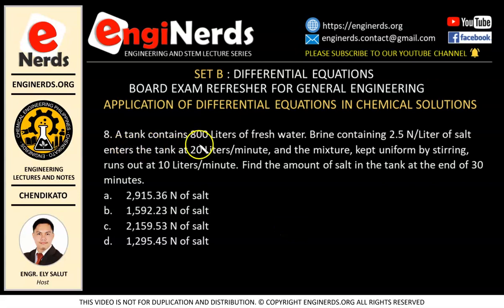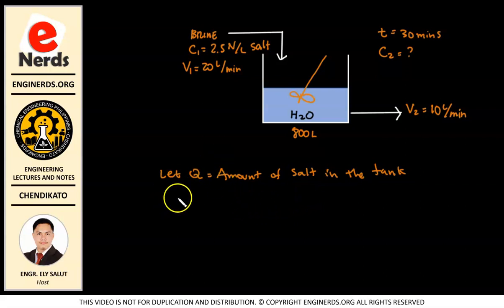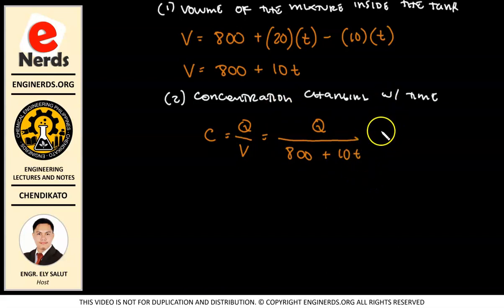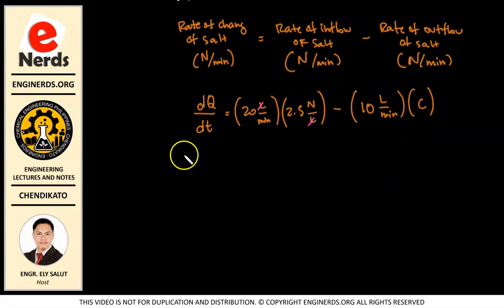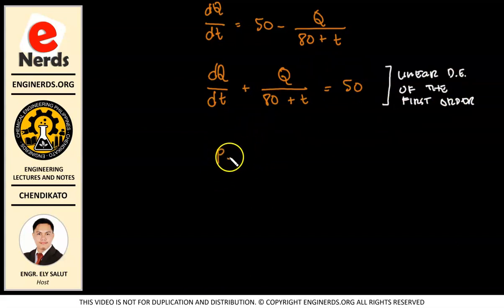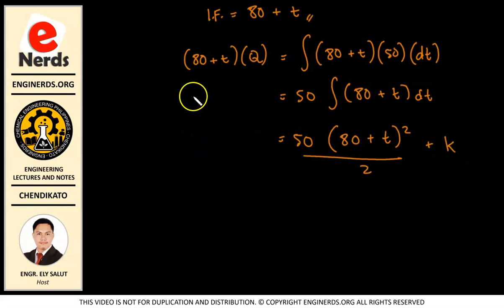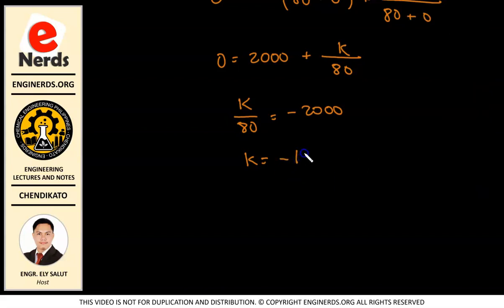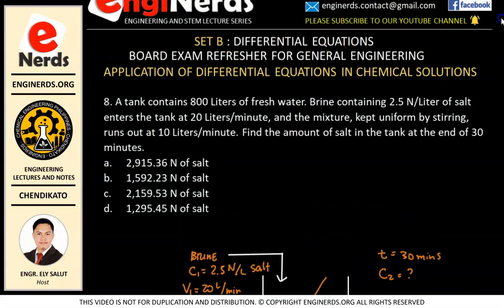BOARD EXAM REFRESHER | SET B | PART 1 | GENERAL ENGINEERING | REVIEWER | DIFFERENTIAL EQUATIONS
In continuation of our general engineering board exam refresher course series, we will begin our SET B problems.

If you haven't downloaded the workbook yet, please click on this

We will be covering the following on this video:
1. Linear differential equations of the first order
2. Application of differential equations in chemical solution

TOPICS COVERED:
* Thermodynamics
* Separation Processes
* Engineering Mathematics
* College Physics
* STEM topics